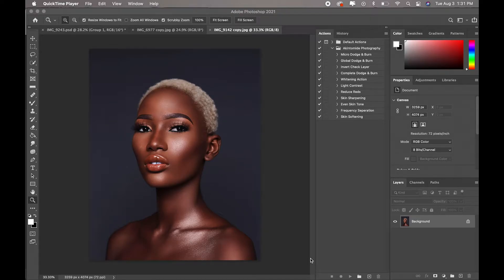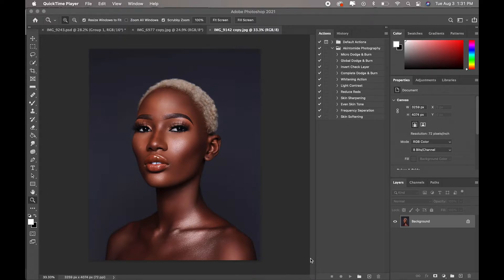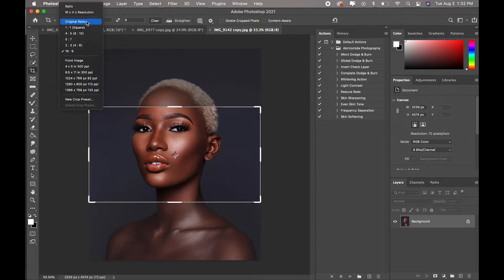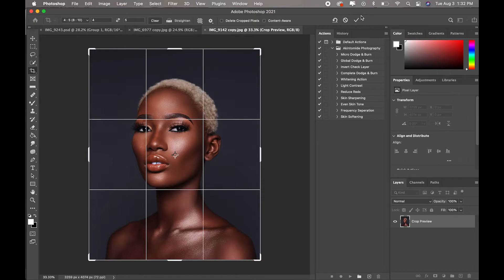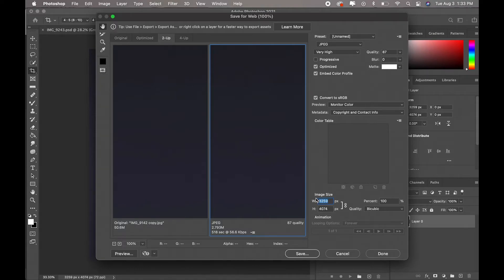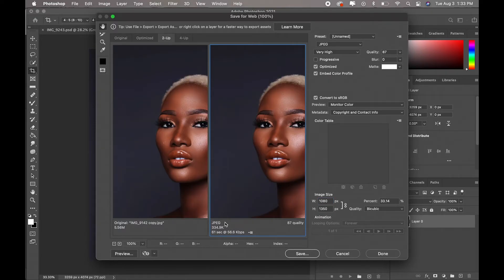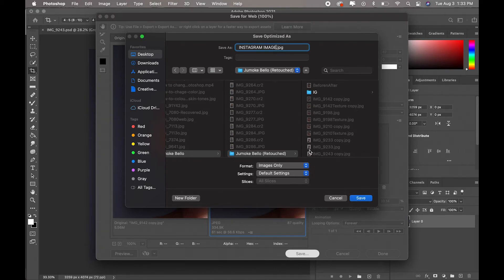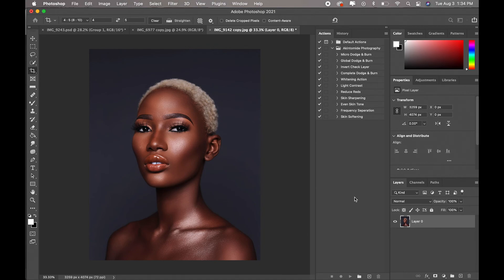HOW TO SAVE SHARP IMAGES FOR INSTAGRAM IN PHOTOSHOP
Hey guys, in today's tutorial I will be showing you how to avoid Instagram compression when saving images in Photoshop.